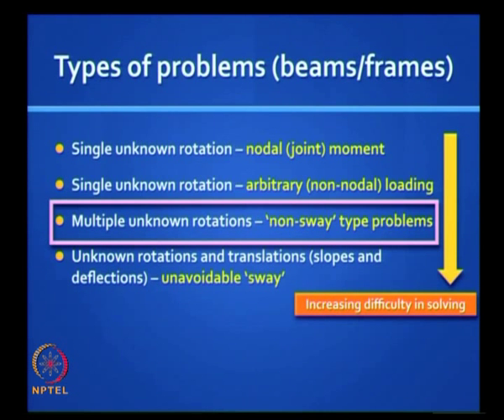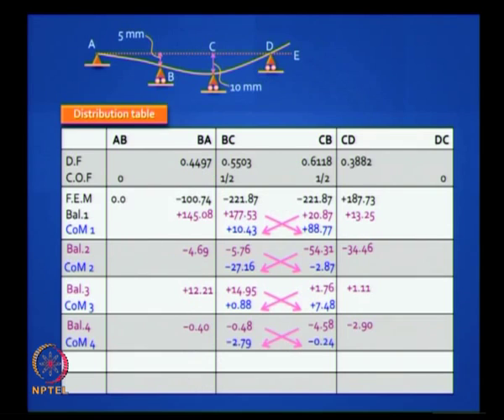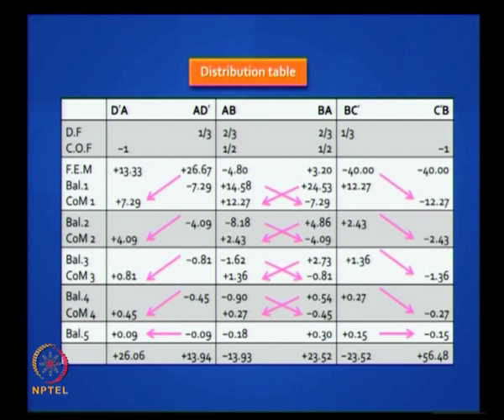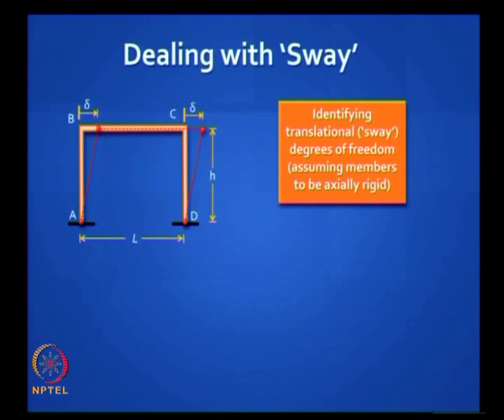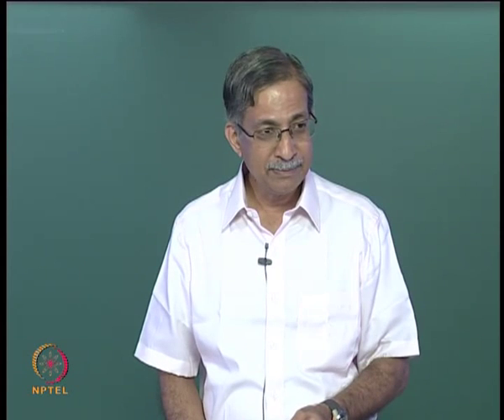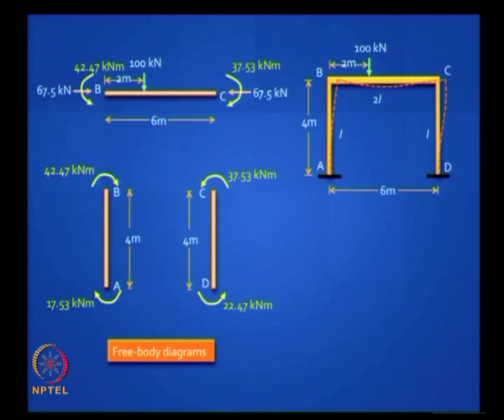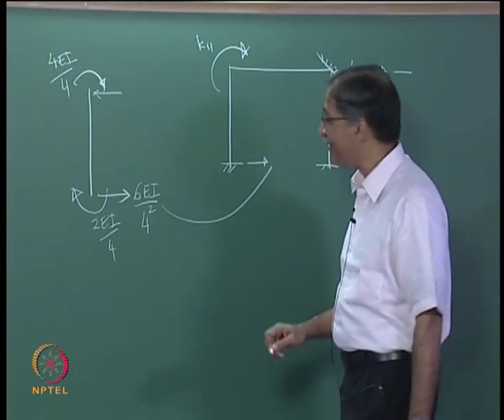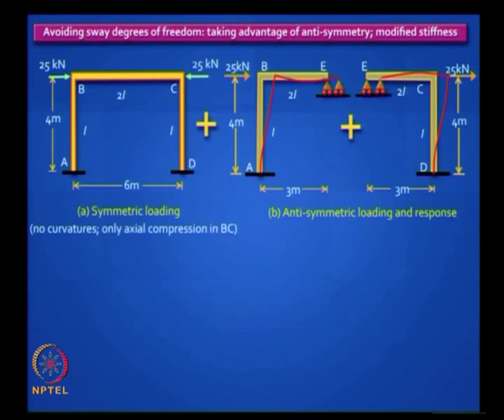Mod-02 Lec-15 Review of Basic Structural Analysis II